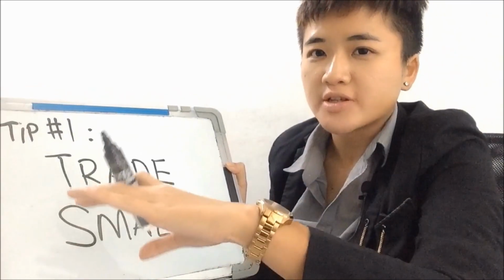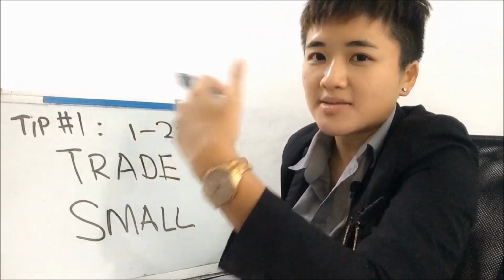HOW TO TRADE FOREX WITH A SMALL ACCOUNT (3 TIPS)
3 Tips on how to trade forex with a small account. A forex small account strategy is going to be very different from trading forex with a big account.

Trading forex with a small account requires a lot of patience because the numbers are small. That's why i want to share with you how to trade a forex small account or a forex mini account.

If you have a forex 1000 dollar account or 100 dollar account, i want to share with you the risks that you may face . You need to understand the small account trading strategies so that you can know how to handle big accounts in the future.

Trading a small account is not easy for impatient people. That's why i want to share with you some forex small account strategy for you to get started.

Trading forex with a small account is a good platform for you to get into forex trading to train your psychology and test your strategies and platform.

If you want to learn how to trade a small account so that you can eventually grow it to a bigger forex trading account, stay tuned for more future videos just like these.